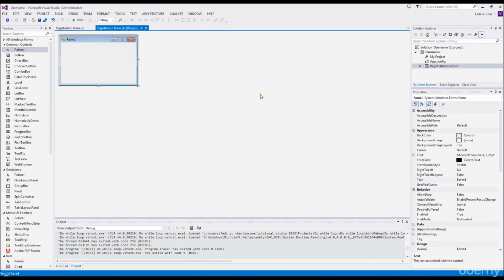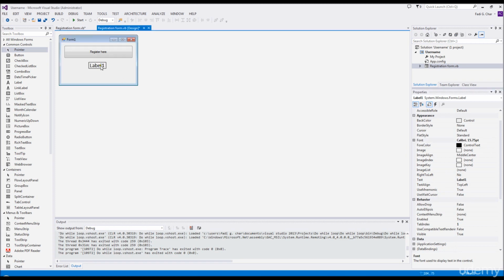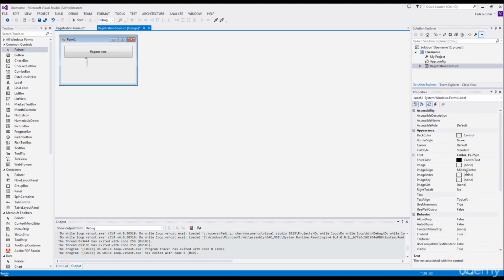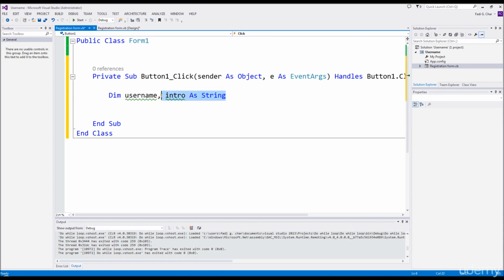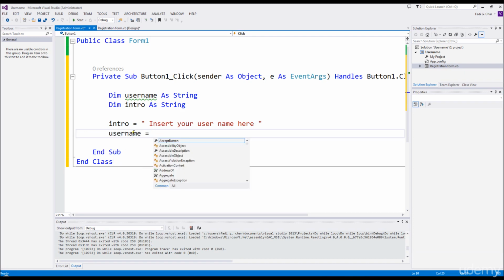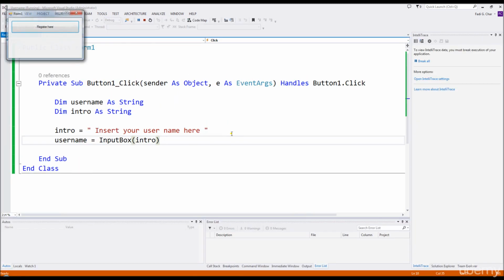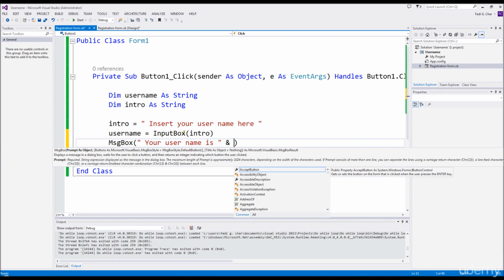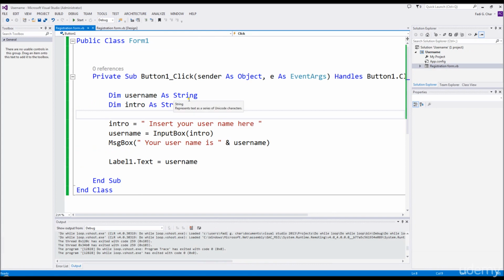Let's get started |Inputbox example App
Welcome to our Visual Basic .NET 2013 programming series! In this video, we're diving into the practical application of InputBox. InputBox is a useful feature for gathering user input in your VB.NET applications. We'll create an InputBox example application to demonstrate how it works and how to incorporate it into your projects. Whether you're a beginner or someone looking to enhance your VB.NET skills, this tutorial is your guide to creating an InputBox example app.

Topics Covered:

Introduction to InputBox in VB.NET
Creating an InputBox Example Application
Gathering User Input
Handling User Responses
Integrating InputBox into Your VB.NET Projects
By the end of this video, you'll have created a practical InputBox example application and learned how to use InputBox in your VB.NET projects.

🔔 Timestamps:
00:00 - Introduction
02:15 - Understanding InputBox in VB.NET
04:30 - Creating an InputBox Example Application
07:15 - Gathering User Input
10:00 - Handling User Responses
12:30 - Integrating InputBox into Your Projects
15:00 - Basics of VB.NET
17:30 - Learning Resources